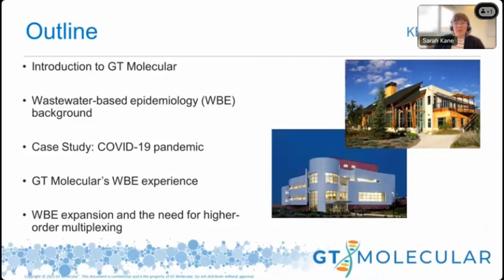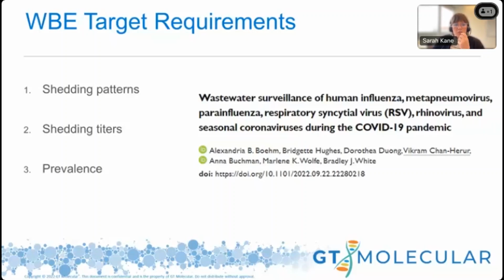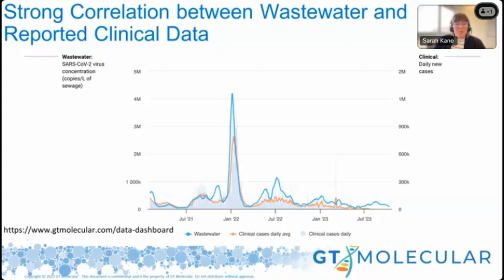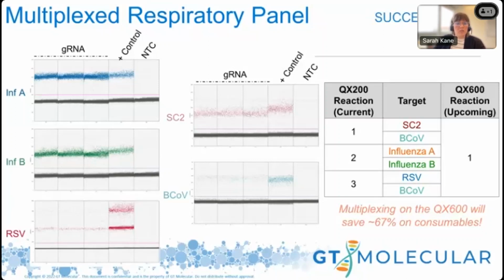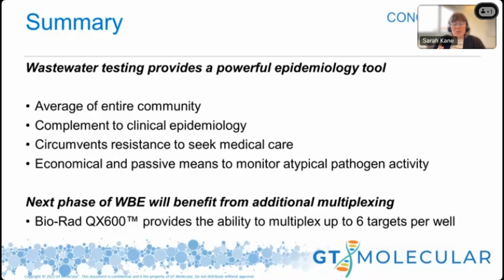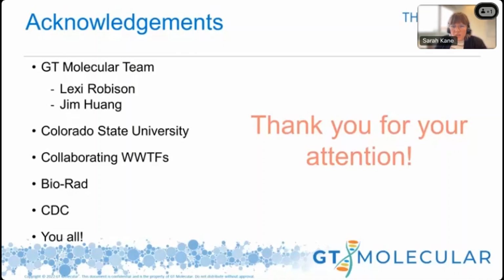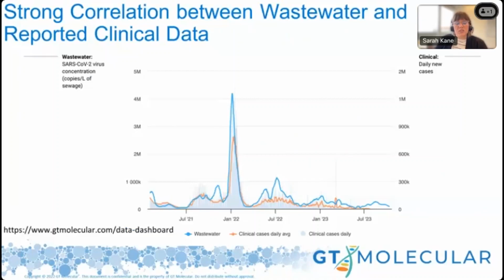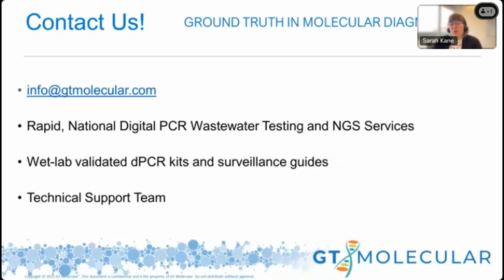Wastewater Surveillance Target Expansion and the Need for Higher-Order Multiplexing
In this webinar, Dr. Kane will dive into wastewater surveillance history, the impact COVID-19 made on the field, and future targets per the guidance of the CDC. She will highlight the importance of higher-order multiplexing and provide success stories using the Bio-Rad QX600™ Droplet Digital PCR system.

Key Takeaways:
Wastewater testing became commonplace during COVID-19
Many pathogens beyond SARS-CoV-2 are viable targets for wastewater surveillance
The Bio-Rad QX600™ droplet digital PCR platform accommodates multiplexing across six channels
The CDC devised a 30-target panel for the next phase of wastewater surveillance
GT Molecular aims to develop multiplexed assays to monitor all 30 targets from a single sample prep